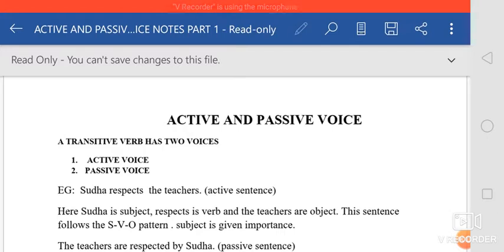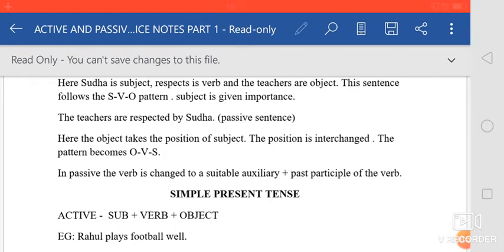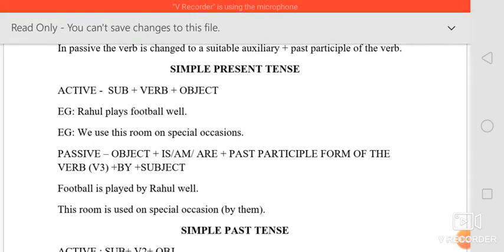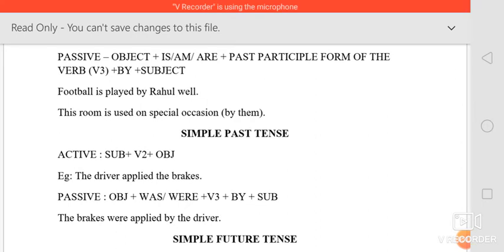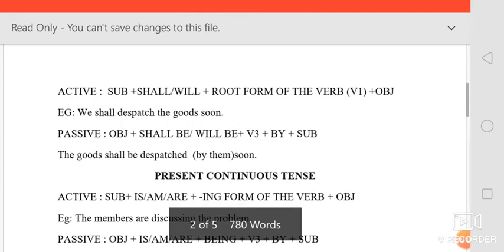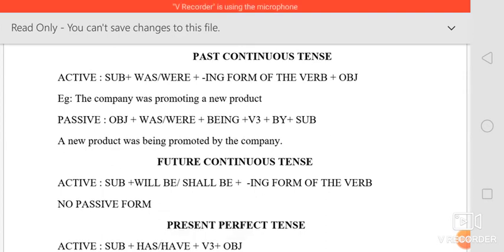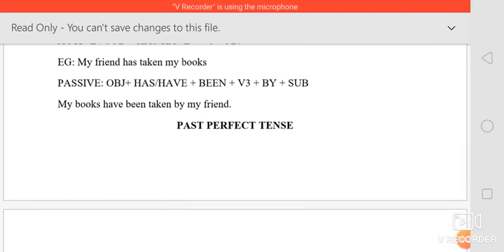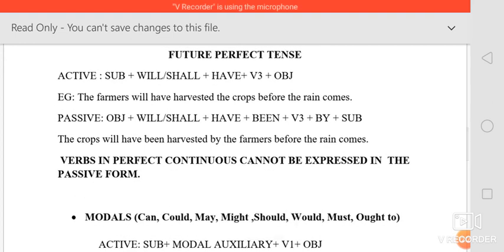Std. - 9 and 10 | English Grammar - Active and Passive Voice